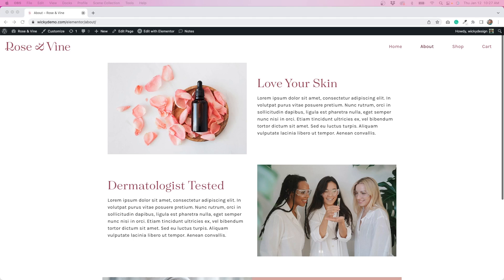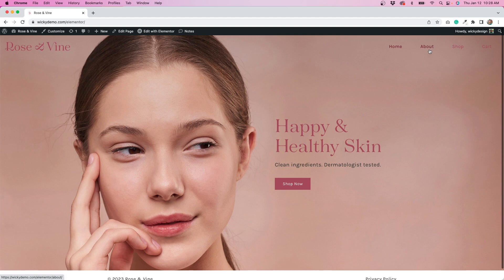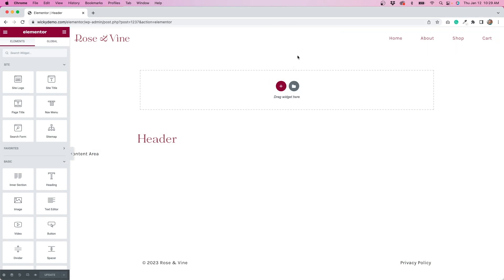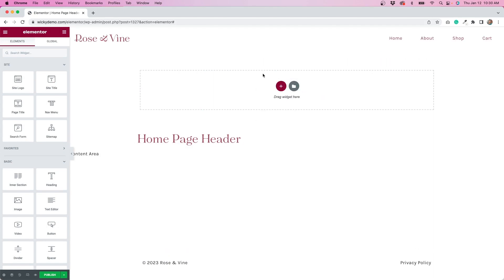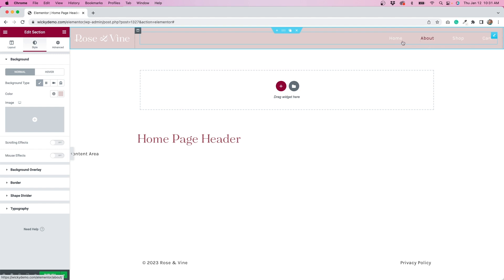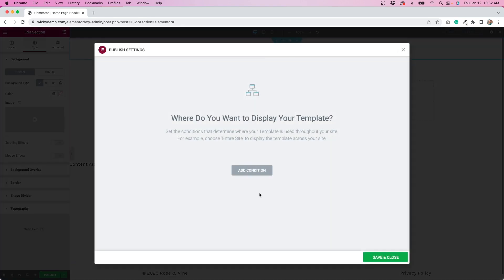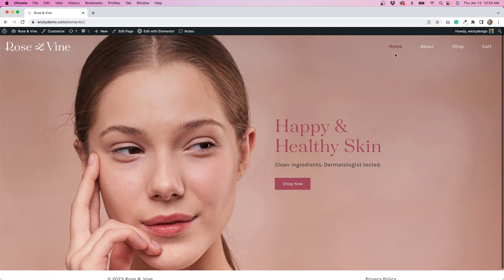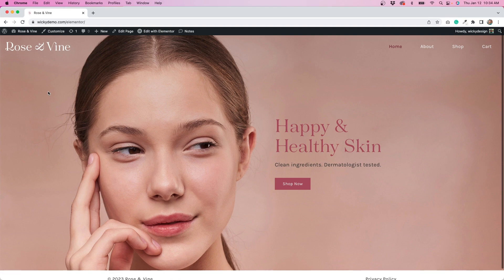How to Create 2 Different Headers in Elementor Pro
In this video, you'll learn how to create different headers easily using Elementor Pro. In this example, we created a different header for the home page than the rest of the pages.